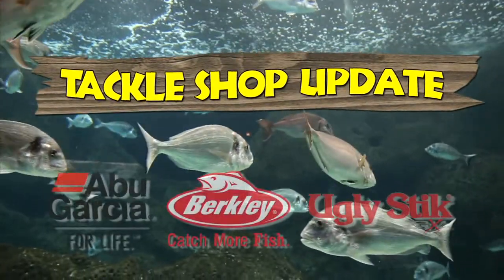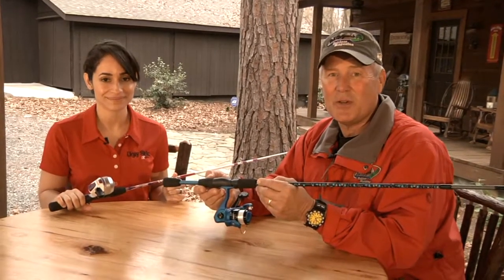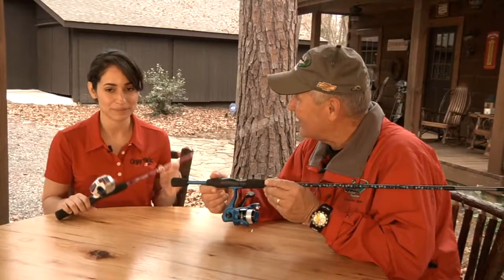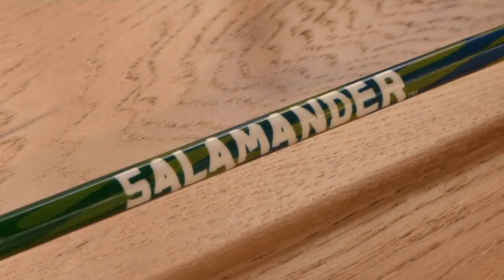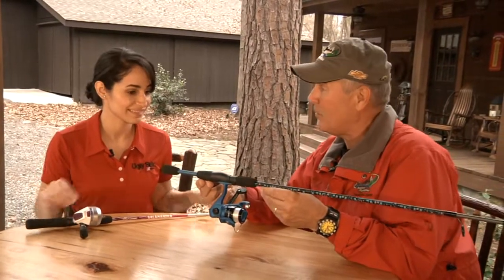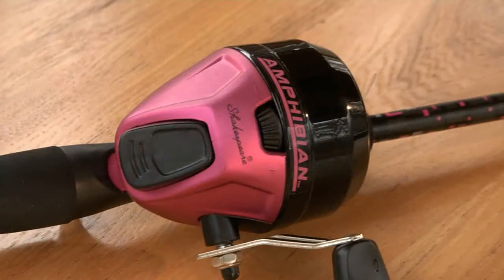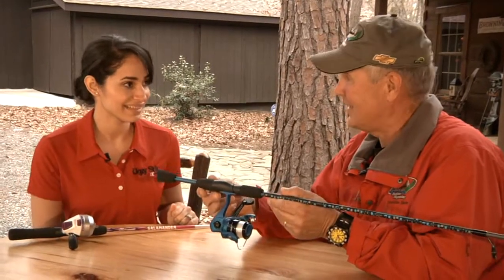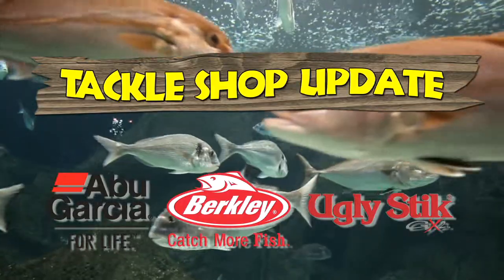SHAKESPEARE: Rods & Reels for Kids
Tackle Shop Update on rods and reels developed for kids by Shakespeare.